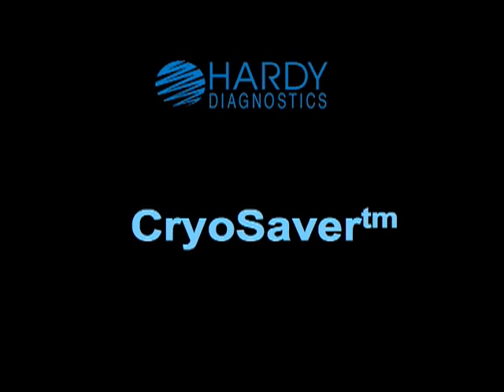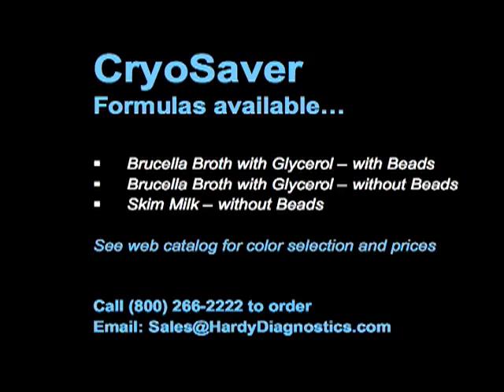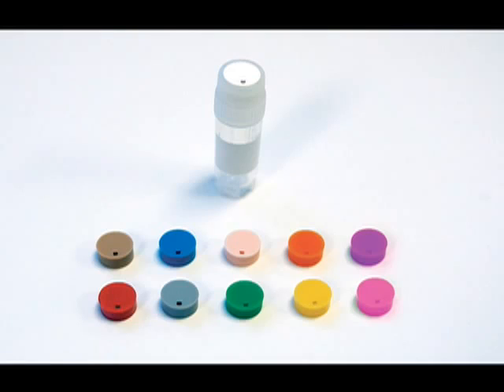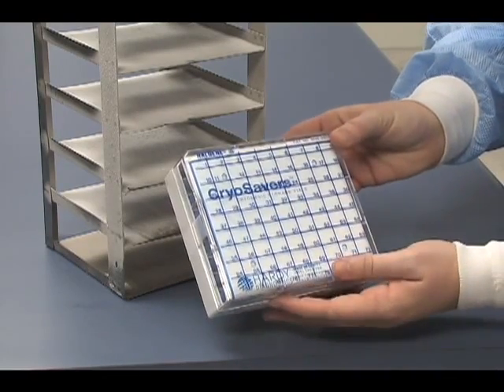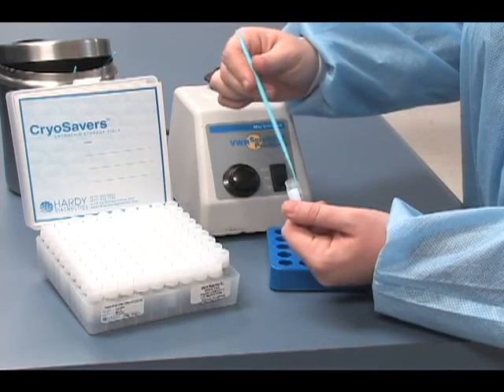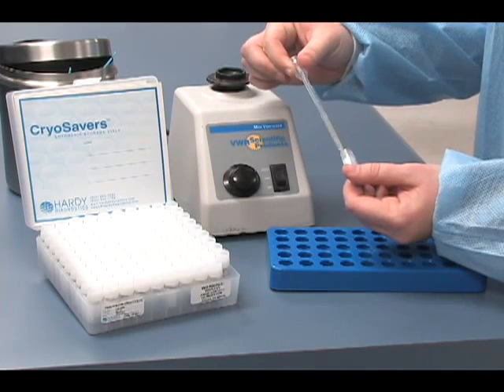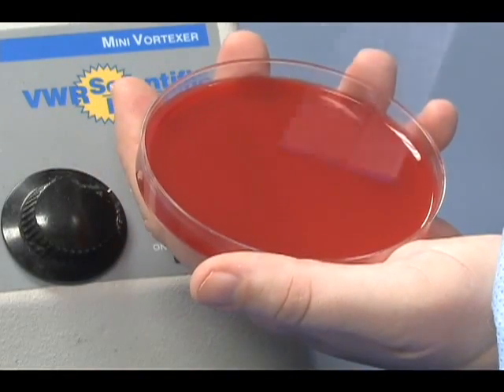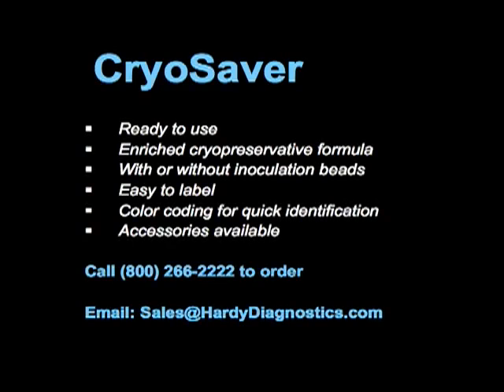Hardy Diagnostics CryoSaver